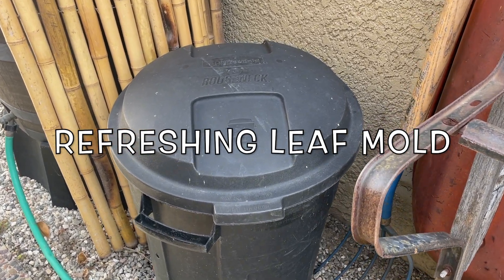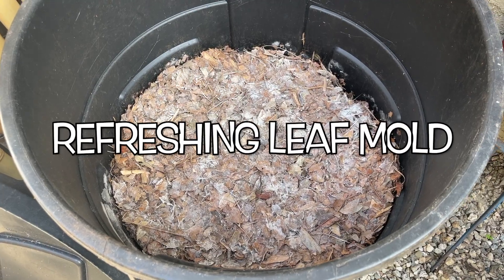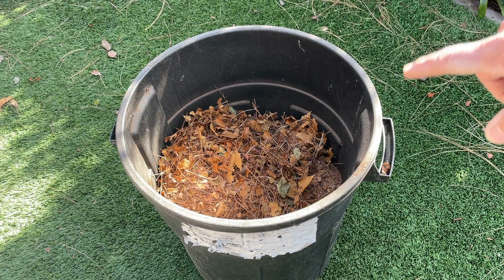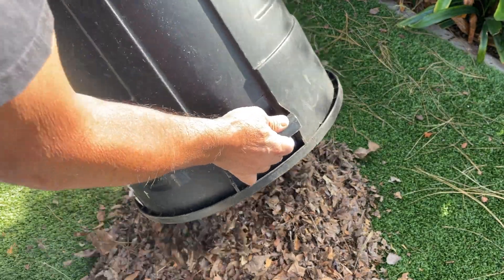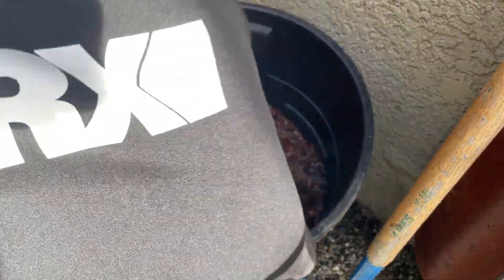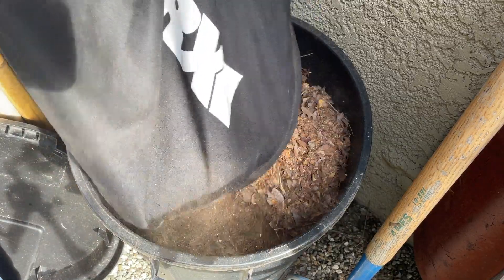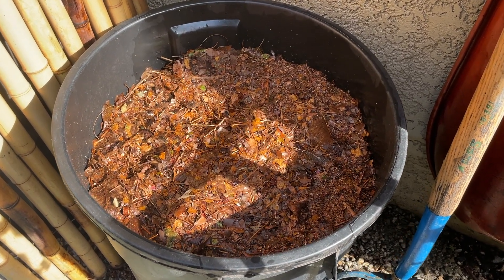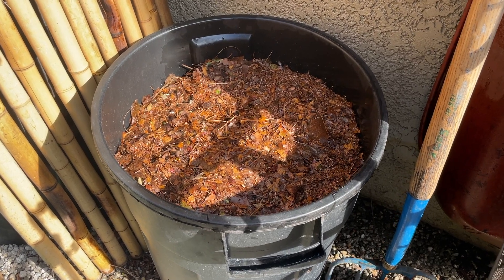Refreshing leaf mold with shredded leaves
Leaf mold is a wonderful organic mulch and soil amendment for the garden. It's made from leaves which decompose over time. Generally, leaf mold takes over a year to develop. In this video, I refresh our existing leaf mold and show how to speed up the process by shredding the leaves with a garden mulching vacuum. This increases the surface area of the leaves allowing fungal activity to decompose the organic material at a faster rate. The shredded leaves are placed in a trash can with holes drilled in the sides and bottom and dampened with water.